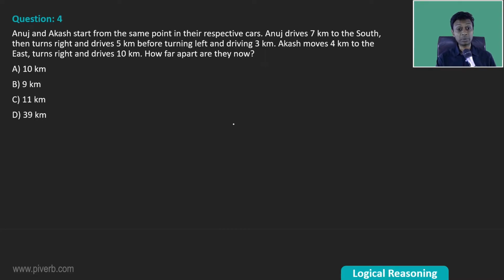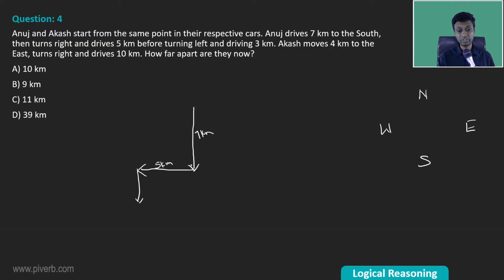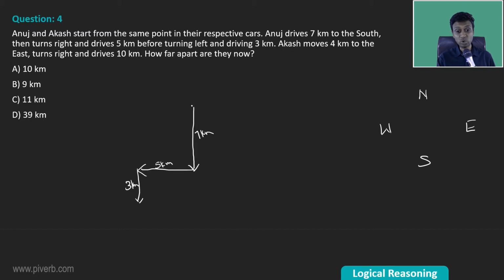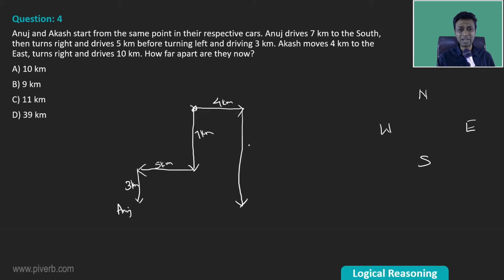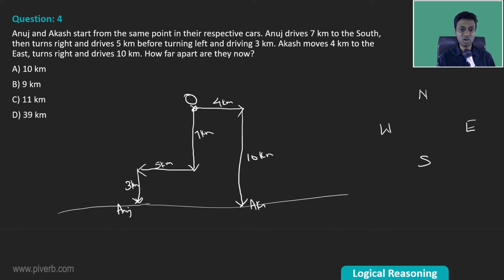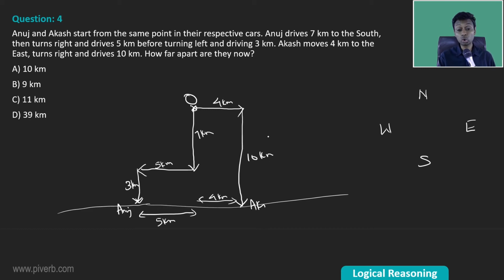Class 8 | SOF IMO Olympiad | Logical Reasoning | Q4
Question: Anuj and Akash start from the same point in their respective cars. Anuj drives 7 km to the South, then turns right and drives 5 km before turning left and driving 3 km. Akash moves 4 km to the East, turns right and drives 10 km. How far apart are they now?
A) 10 km
B) 9 km
C) 11 km
D) 39 km

Faculty Name: Rajesh Balasubramanian, IIT M, IIM B
Sign up for free here: math.piverb.com